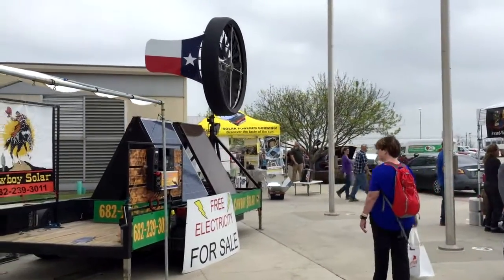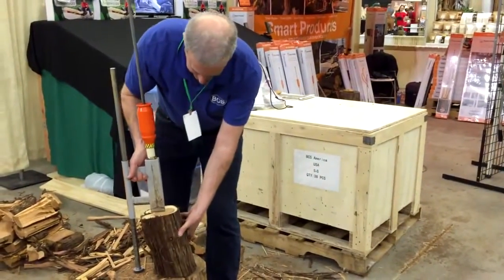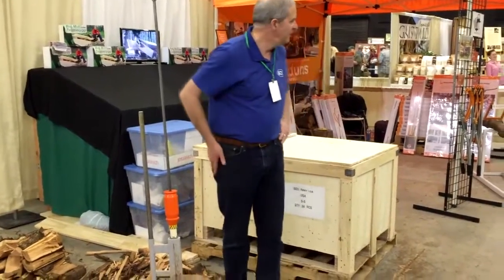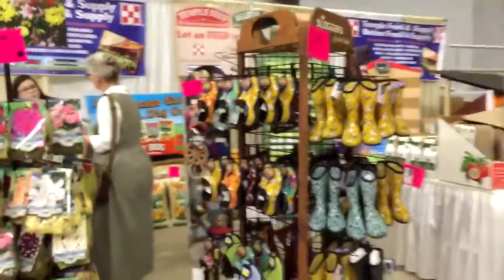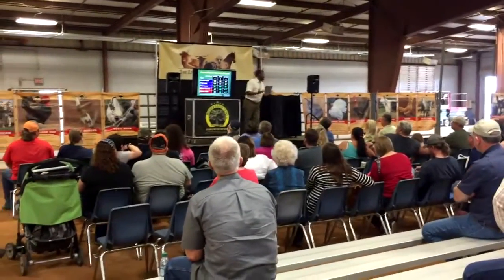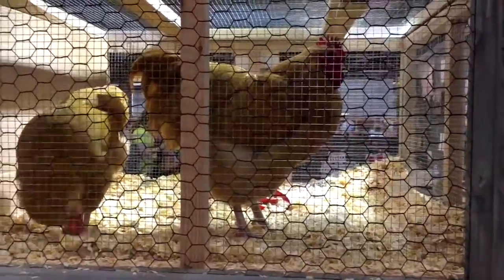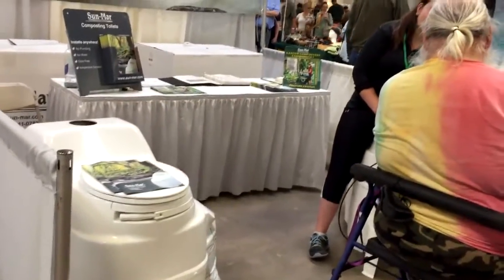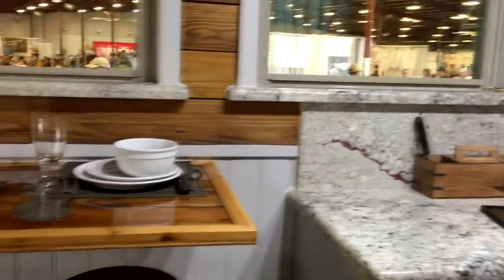Mother Earth News Fair Belton Texas 2017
So many new things to see and so much to learn...